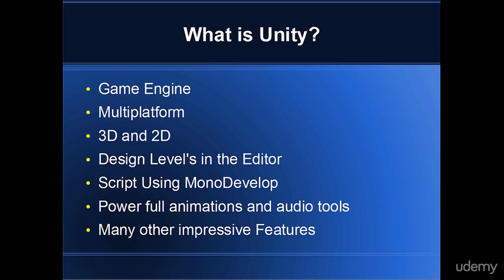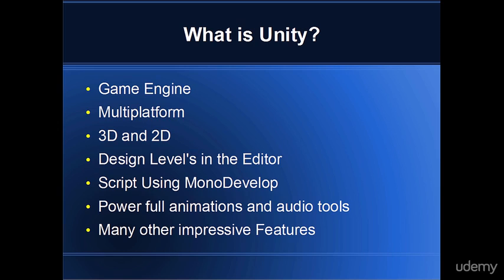Game Development with Unity 5 : What is Unity 3D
Game Development with Unity 5
trivia game, basics of programming & Unity's UI system,2D games,artificial intelligence, visual effects